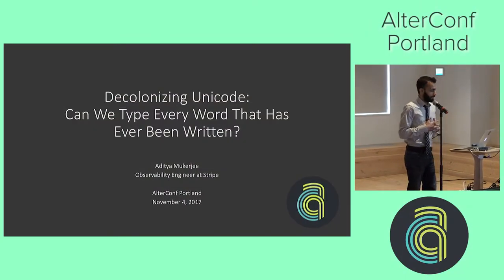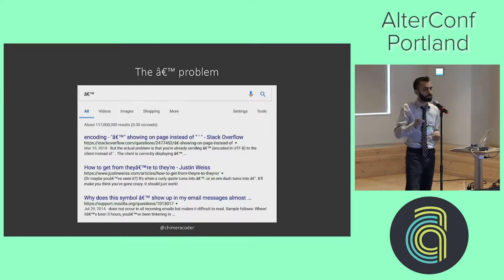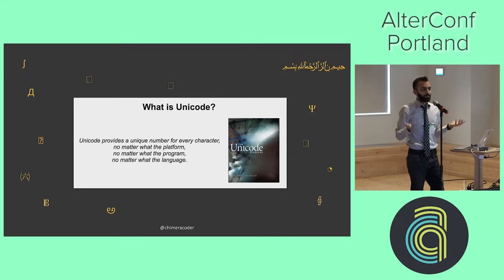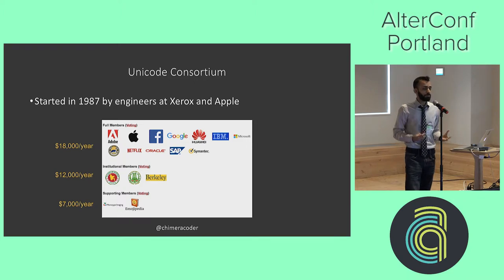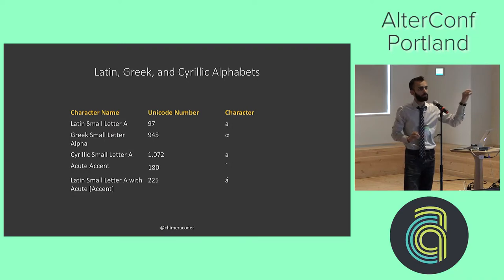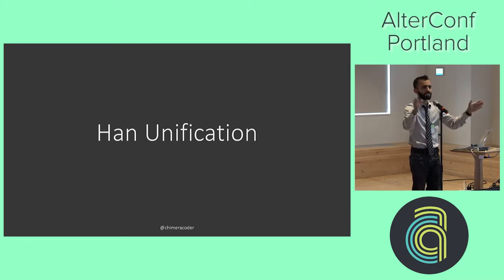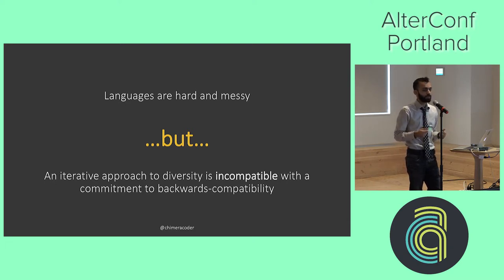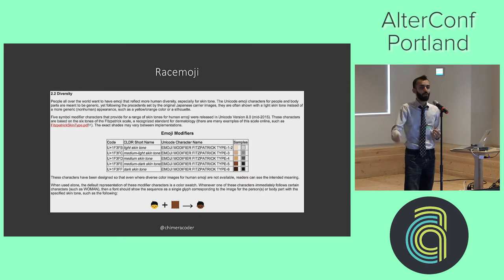AlterConf Portland 2017: Decolonizing Unicode: Can We ...? by Aditya Mukerjee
Can We Type Every Word That Has Ever Been Written? by Aditya Mukerjee

To make the web a fully open and accessible platform, we need to ensure that everyone can communicate online in their native language. However, there are a lot of technical challenges to supporting the entire world’s languages in written text. Unicode aspires to be the international standard for representing text digitally. Let’s look at some of the decisions that were made when designing Unicode, and some of the amusing quirks that they lead to, as we think of the best way to design digital writing systems that are truly universally accessible.